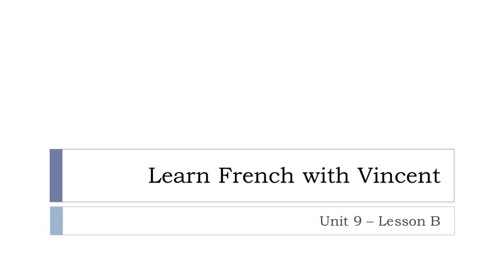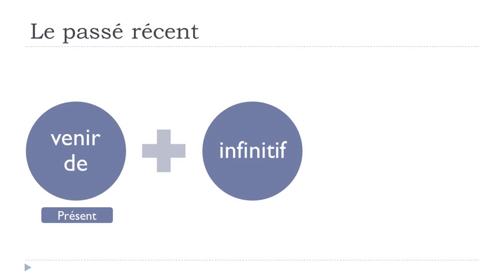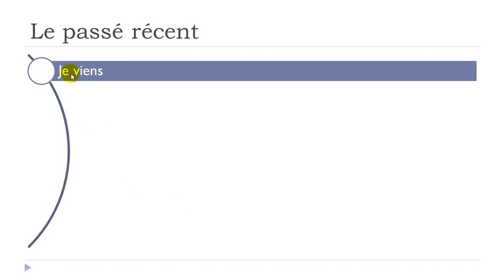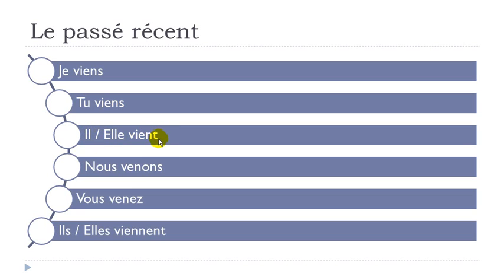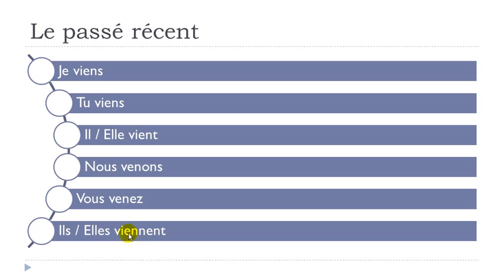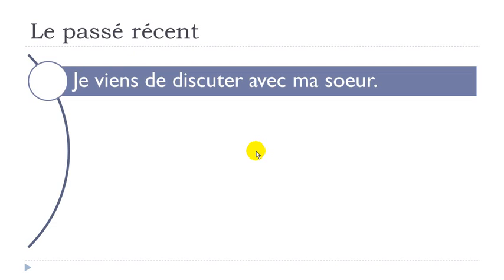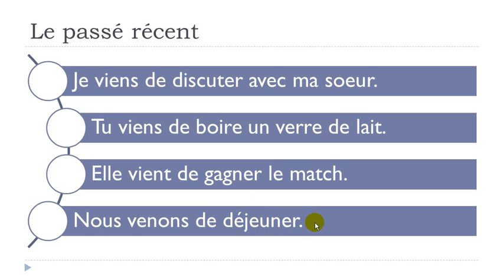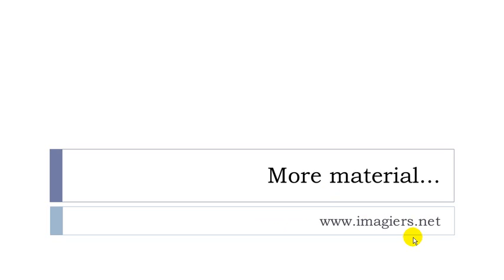Clases de francés con Vincent = Unité 9 = Leçon B = Le passé récent